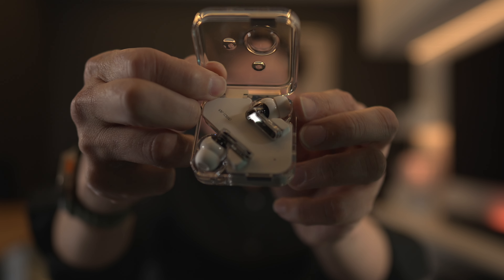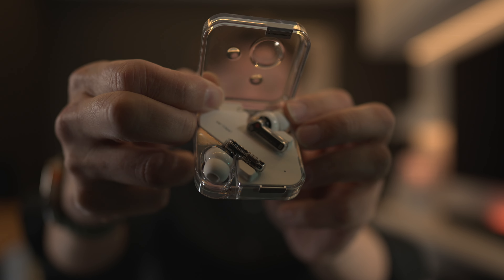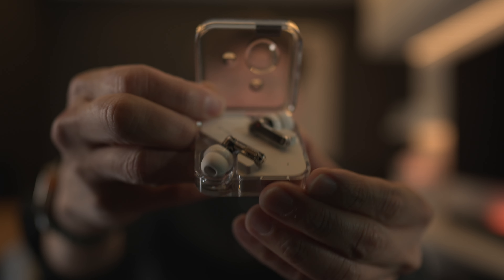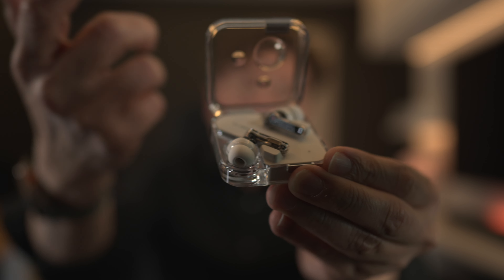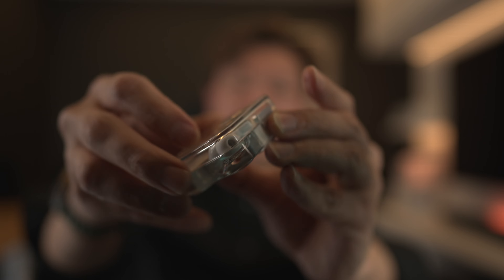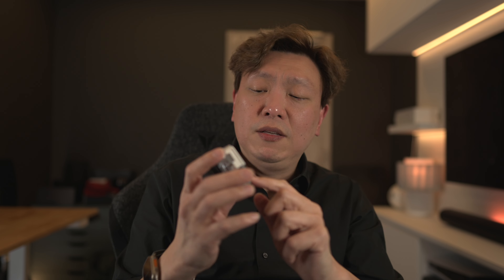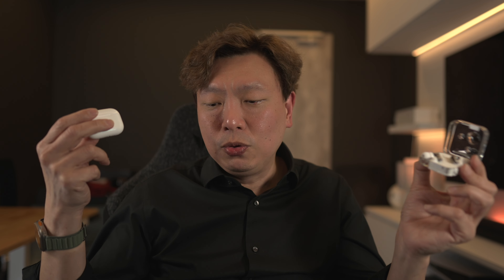Nothing Ear (2) - Quick Launch Preview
Long story short... it's good. VERY GOOD.

I will be releasing an in-depth review of this very soon.